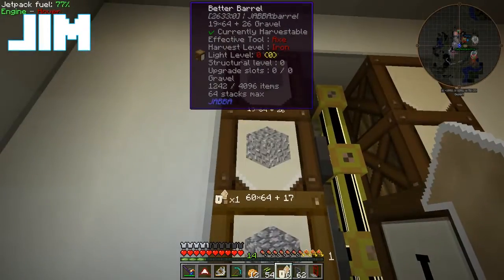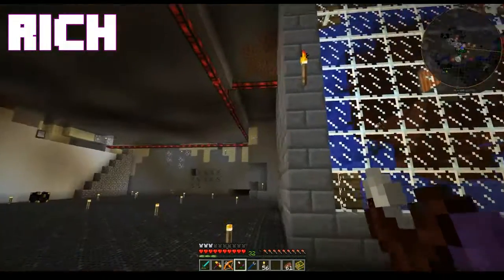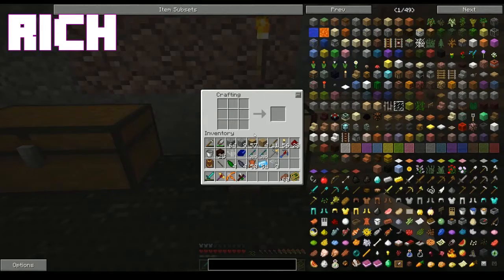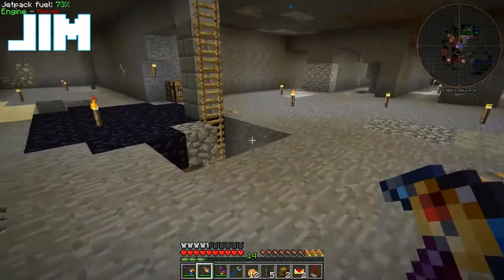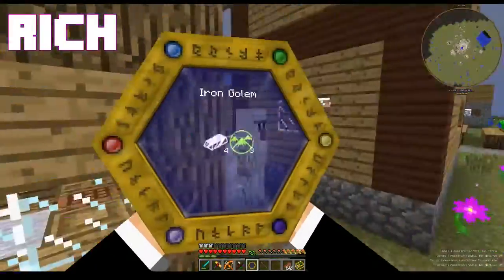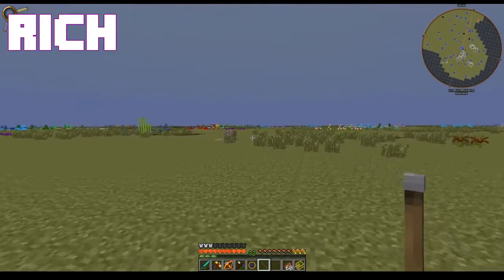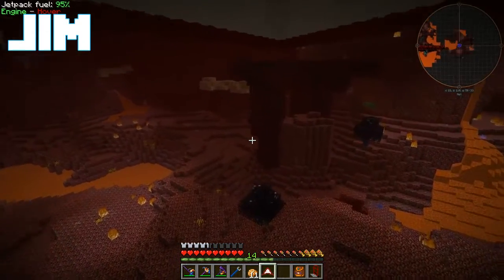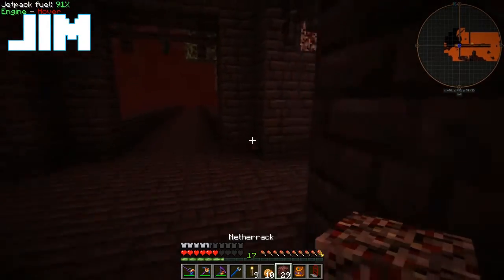Minecraft Adventures e63 - Barrel of Laughs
Improvements to storage, you say? We train barrels to eat things.